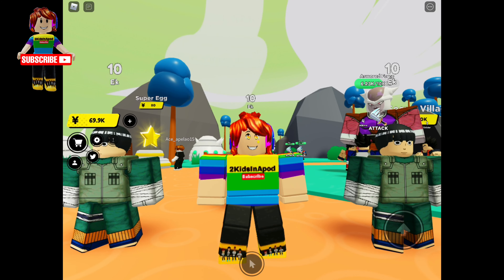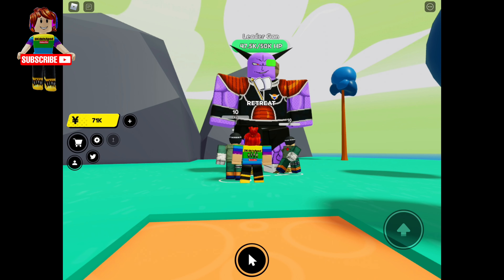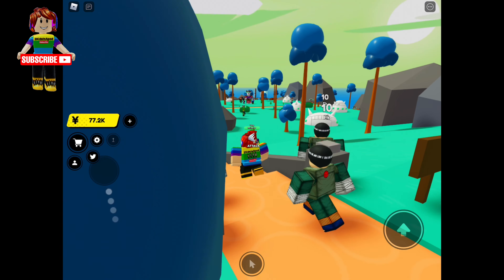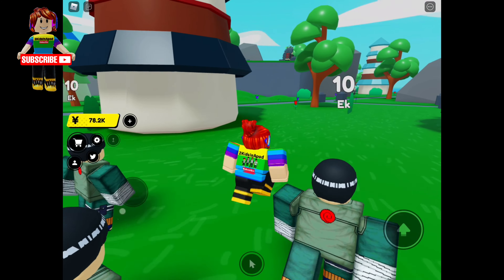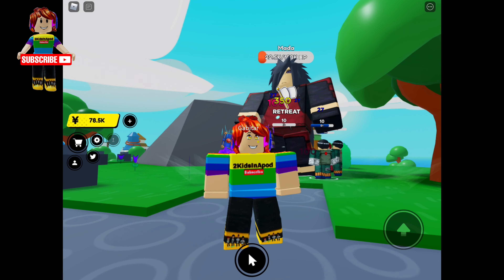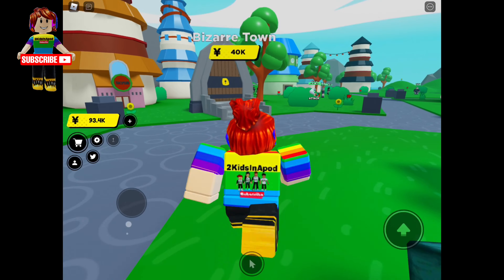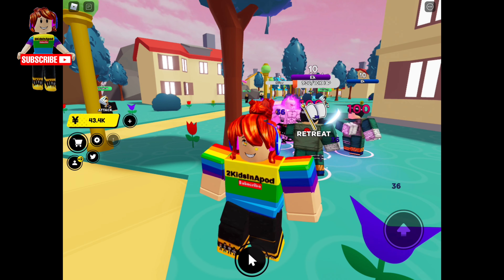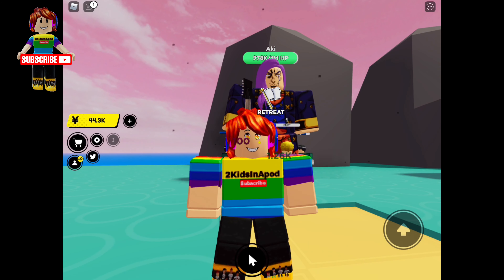*NEW GAME* Anime Fighters Adventure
Hi I'm POD! You know me from our main channel 2KidsInApod!
Welcome to my gameplay channel and Thanks for being here!